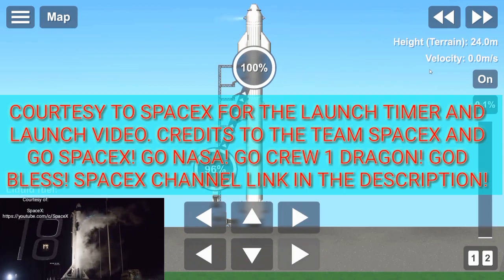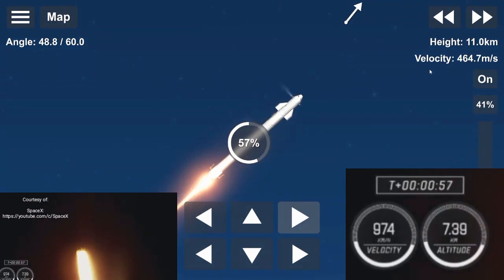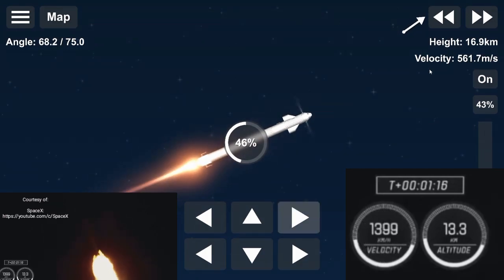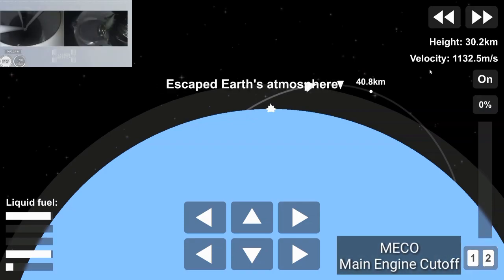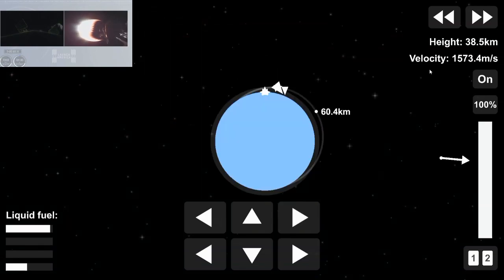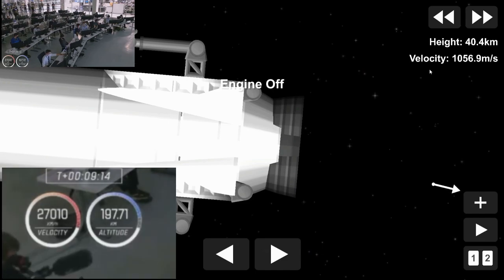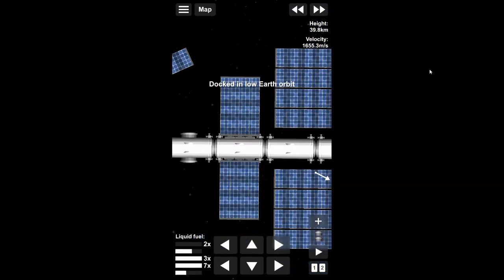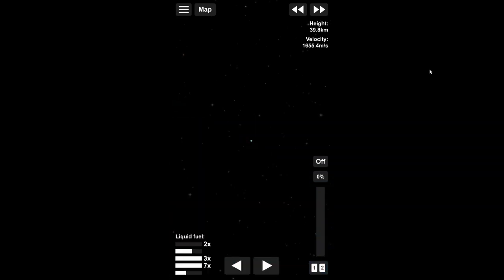Crew 1 Mission - Spaceflight Simulator (BP COMING SOON) 1kspecial crew1 @NASA @SpaceX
Credits to all videos, audios, builds, and more used in this video.

Music Title: Inception
Music Artist: Aakash Gandhi
You’re free to use this audio track in any of your videos, including videos that you monetize. No attribution is required.

Thank you to this people who made my Crew Dragon be assembled in the right way. I combined all their ideas together with mine to make my own Crew Dragon.
Shout Out To:
Credits to the Intro Maker:
OUTRO:
-This is Your KYNNMASTER 123, Uploading this video!!
PEACE OUT!!